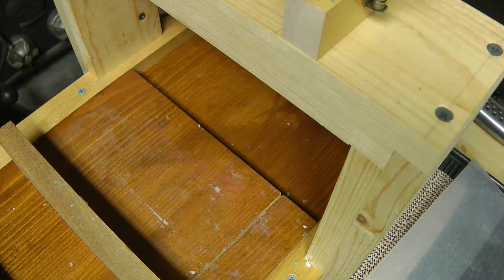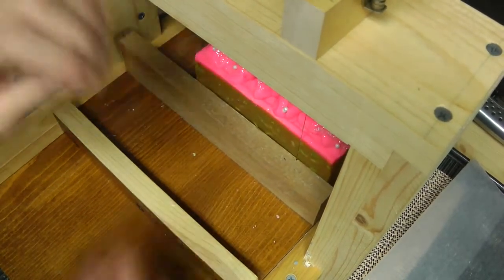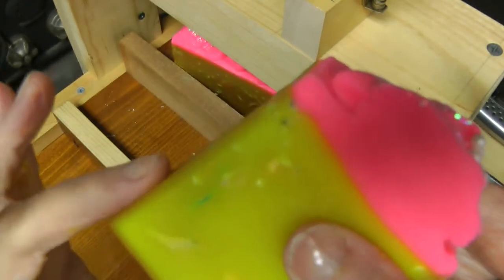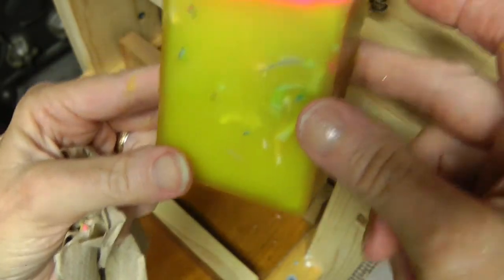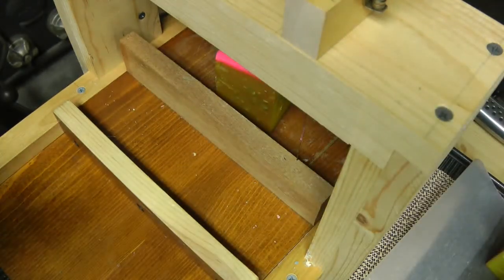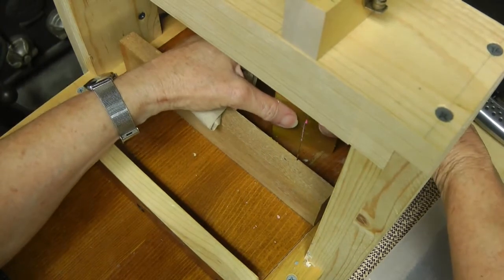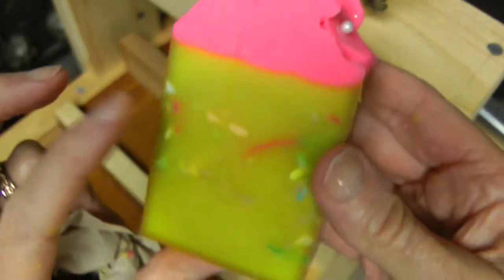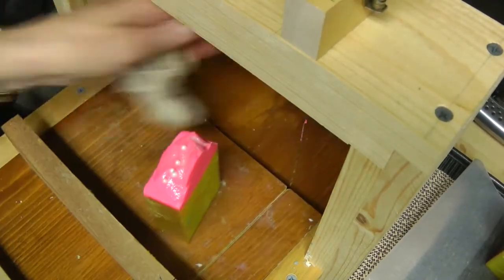Cutting Pink Sugar Cold Process Soap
Cutting Pink Sugar soap.